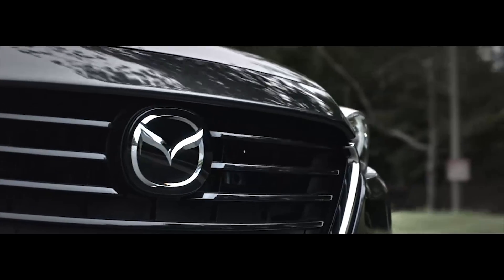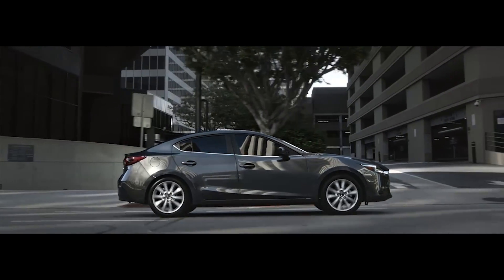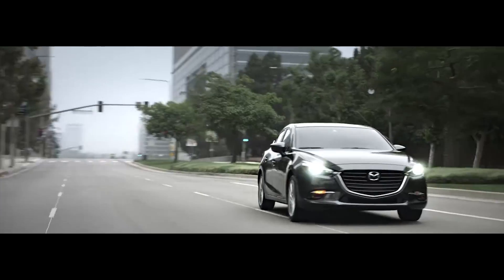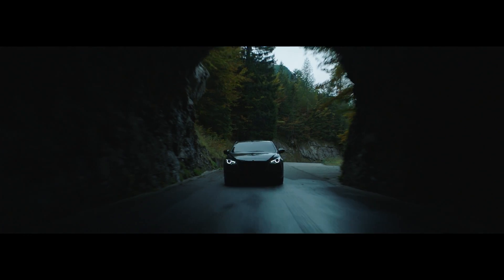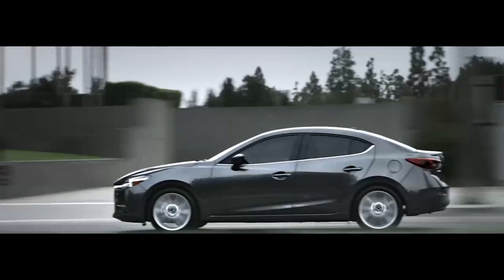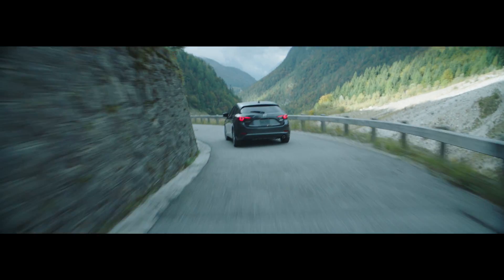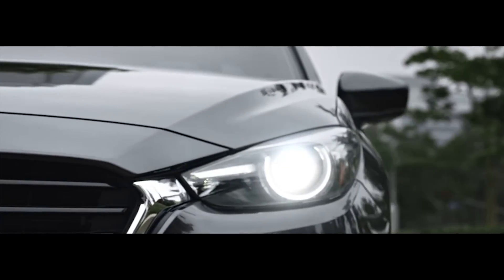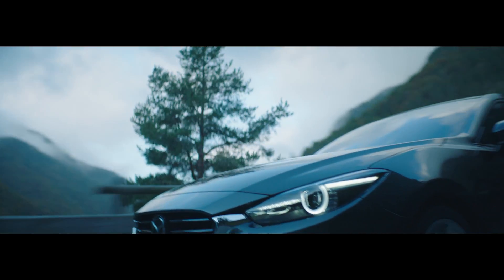What is SKYACTIV Technology? | Mazda3 | Mazda Canada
Mazda’s breakthrough SKYACTIV TECHNOLOGY is an innovative automotive engineering strategy that is designed to create a unique sense of oneness on the road. Based on an ancient Japanese principle called Jinba Ittai, or horse and rider as one, SKYACTIV TECHNOLOGY creates a natural, intuitive relationship between vehicle and driver. With each SKYACTIV component working seamlessly together, you’ll also enjoy superior fuel economy, enhanced safety and lower emissions.